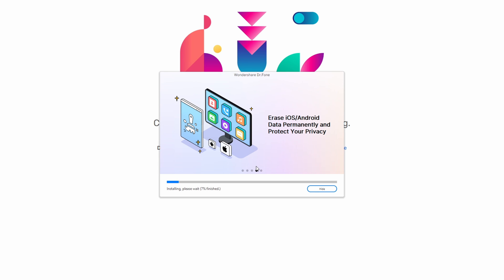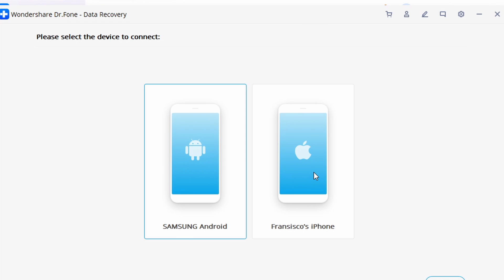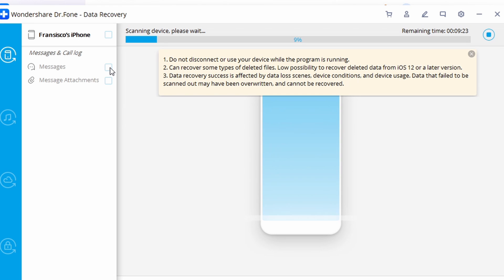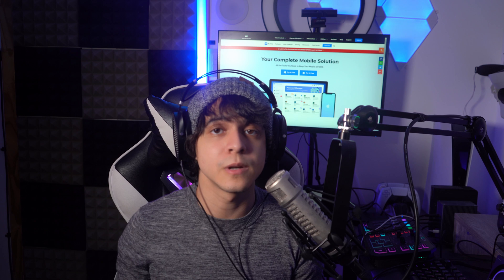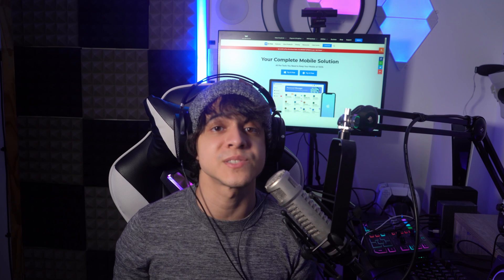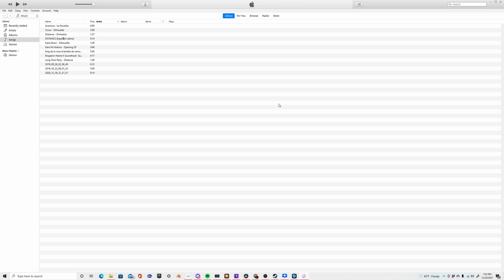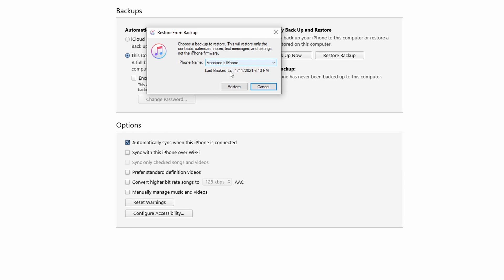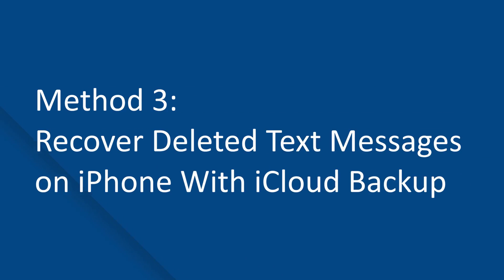How To Recover Deleted Text Messages on iPhone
Learn more methods for how to recover deleted text message on iPhone

Deleting text messages is a common habit that many users follow to free up the storage space on their iPhones. But, there are a few situations, when they end up deleting a few important threads while clearing out the storage space. If you have done the same, this video is for you. We’ll walk you through different solutions that’ll help you restore deleted texts on your iPhone so that you don’t have to lose any important conversations.

How to Recover Deleted Text Messages on iPhone? [3 Methods]

Timestamps:
0:00​ Intro
1:22 Method 1: Use Dr.Fone Data Recovery
4:04 Method 2: Recover Deleted Text Messages on iPhone With iTunes
5:14 Method 3: Recover Deleted Text Messages on iPhone With iCloud Backup
5:56 The Steps of Recovering Deleted Text Messages With iCloud Backup

Follow the guide to know how to recover deleted text message on iPhone
social media